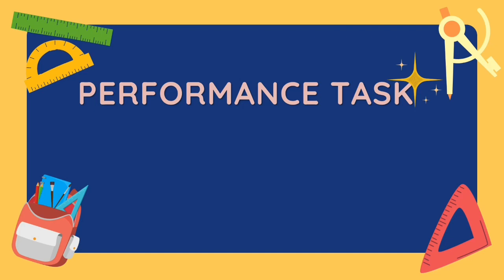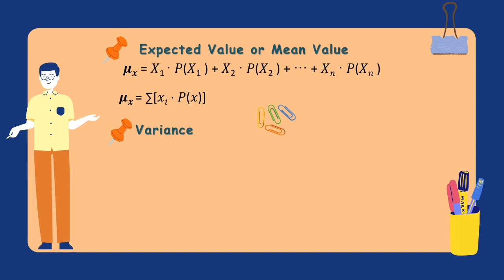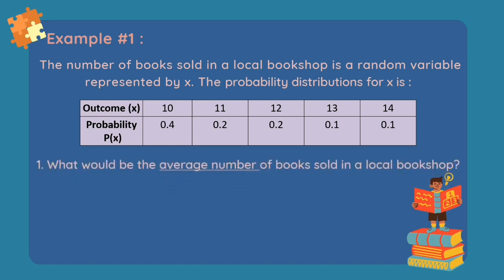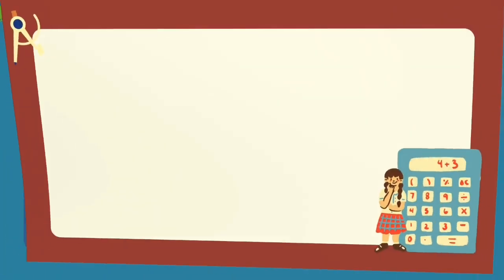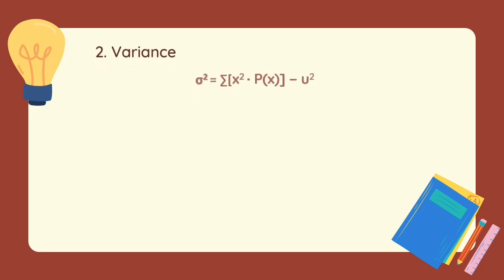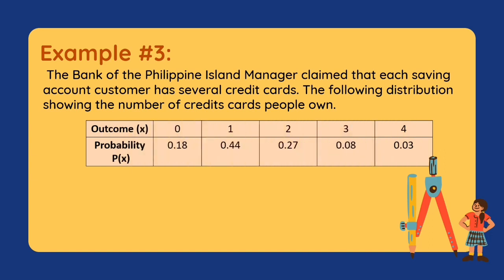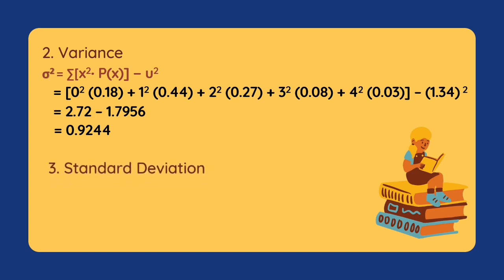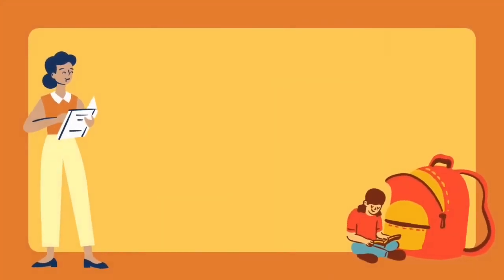INTERPRETING THE MEAN AND VARIANCE OF A PROBABILITY DISTRIBUTIONS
Performance Task in Statistics and Probability
By: Ashanti Marynoelle Medina
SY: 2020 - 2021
PS: Posted with student permission